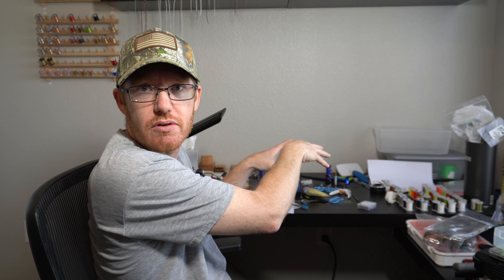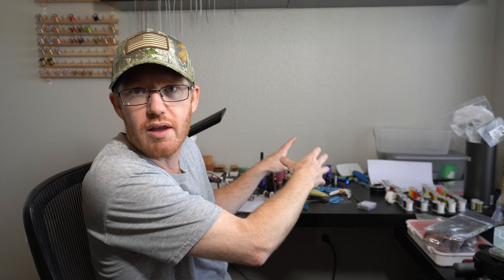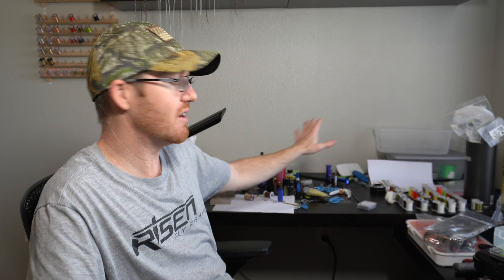Update for April 2022 - McFly Angler Updates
I just finished moving and trying to fulfill orders that came in while I moved.  I am unable to make a fly tying video this week but next week I should have one available.